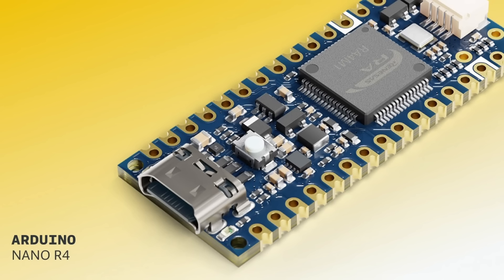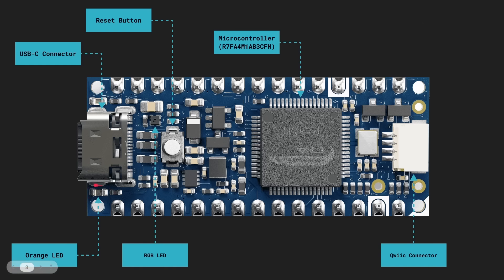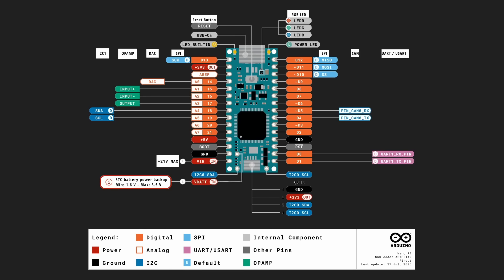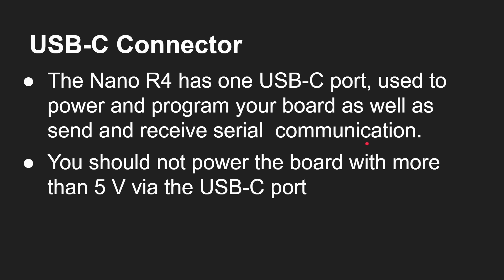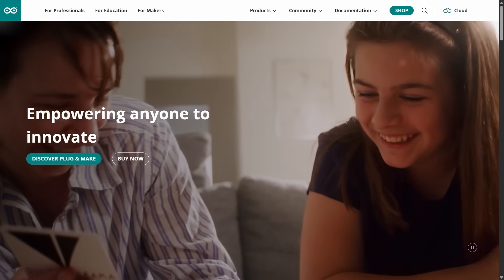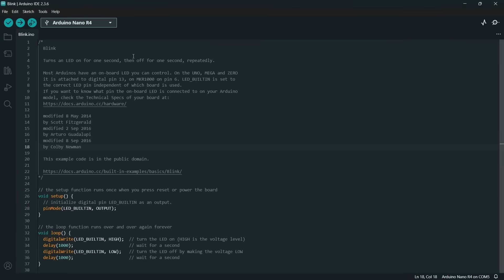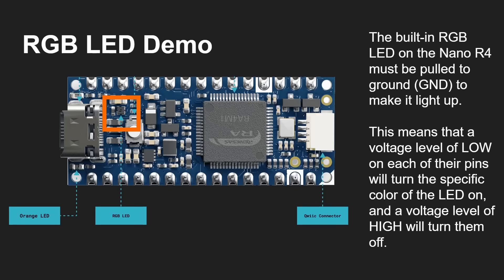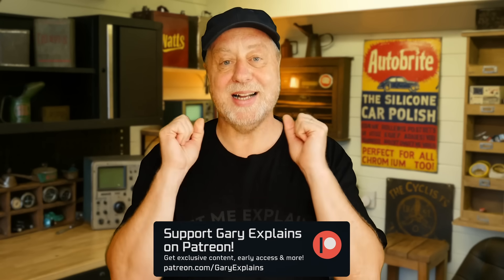Arduino Nano R4: Everything You Need to Know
Arduino has released a new board, the Nano R4 with a Renesas processor based on the Arm Cortex-M4 with an FPU. In this video I cover the features of the board and show you how to get started using the Arduino IDE.